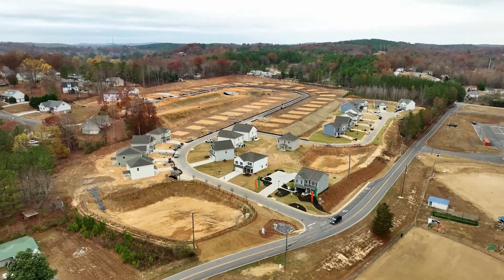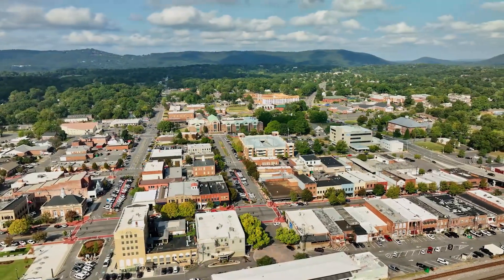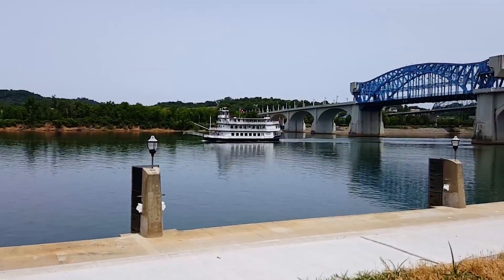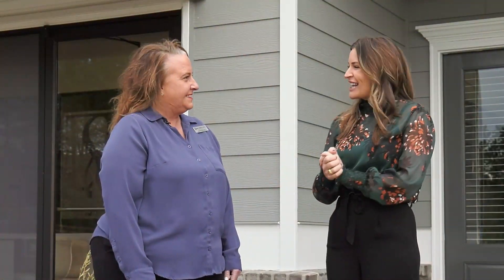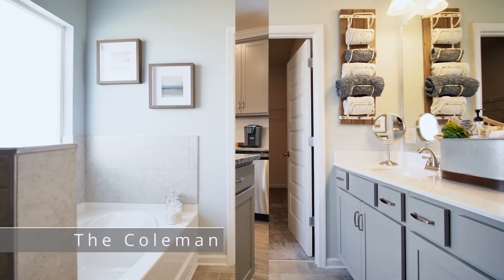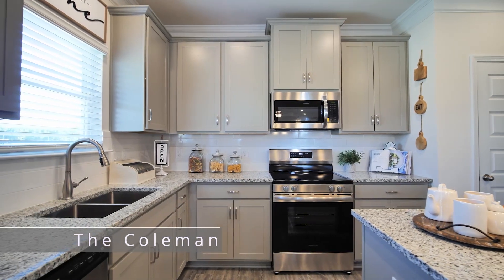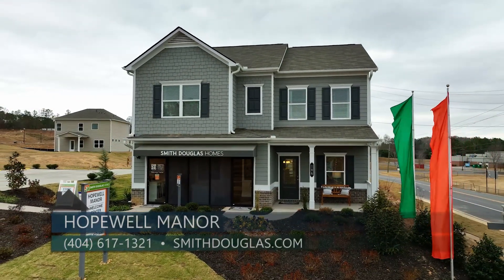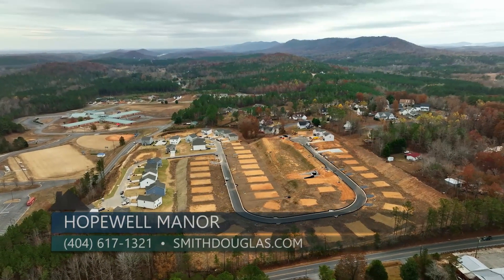Discover Hopewell Manor with Atlanta's Best New Homes TV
Learn more about Hopewell Manor in Varnell, GA. This great location is less than 30 miles from Chattanooga and 20 minutes from the Chattanooga Airport. Homeowners can head to downtown Dalton, just eight miles away, and enjoy quick access to top-rated schools, nearby parks, and the downtown district with its variety of eateries, pubs, distilleries, and local shops. Inside the community, you'll find plenty of curb appeal in our craftsman-style ranch and two-story homes. All this with pricing from the High $200s. Come tour our brand new Coleman designer model or contact Narda TODAY for info on the latest opportunities at Hopewell Manor! Ask about 100% financing!